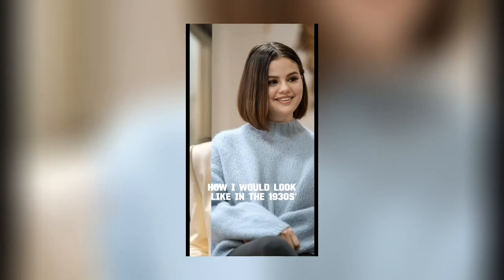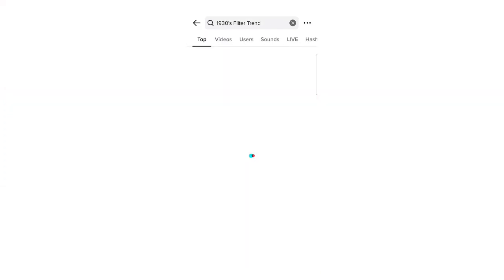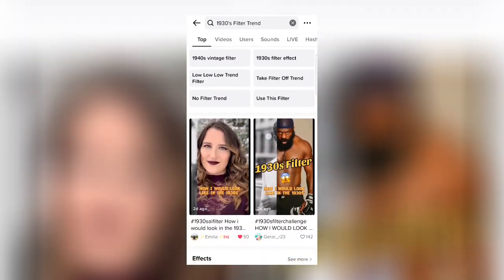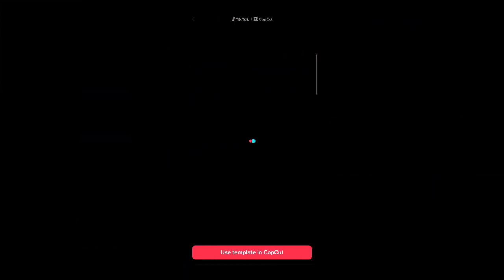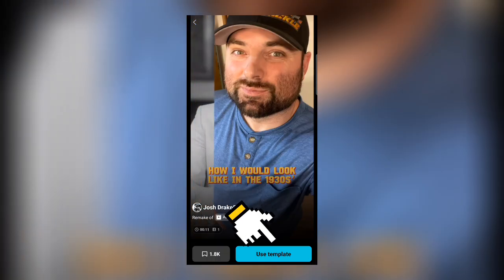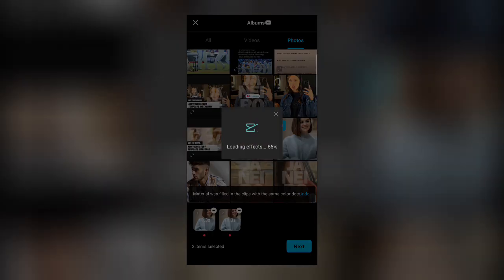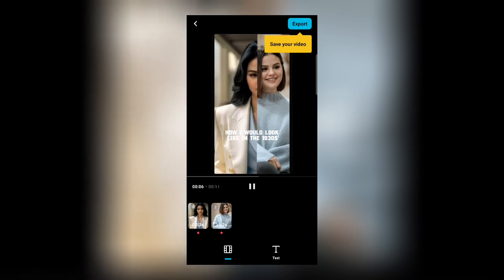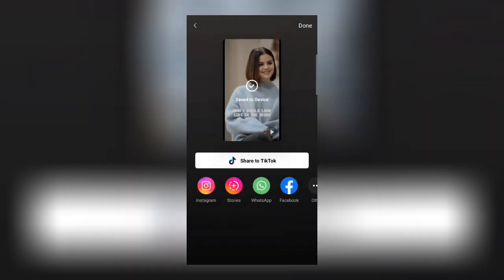How to do the how i would look like in the 1930s trend on tiktok? • 1930s filter trend tutorial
Keywords searches:

how to do the how i would look like in 1930s trend on tiktok
how i would look like in 1930s tutorial tiktok
how i would look like in 1930s trend tutorial
1930s filter template trend
how i would look like in 1930s ai trend
ai trend tiktok
new trend tiktok